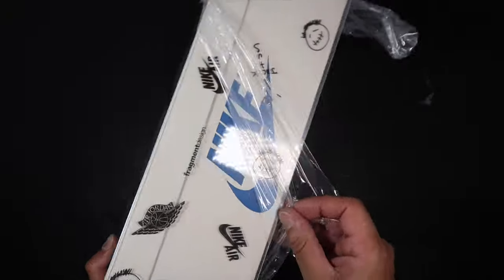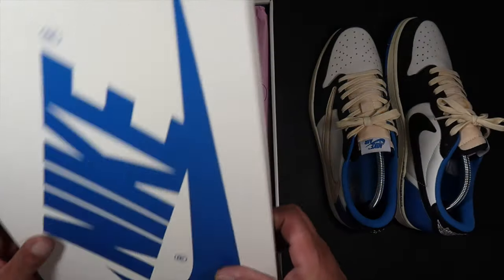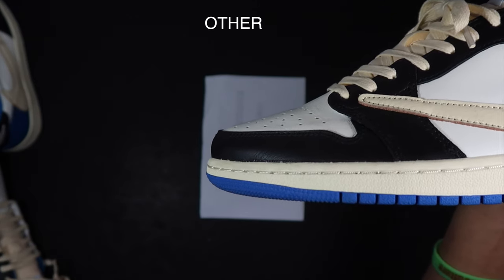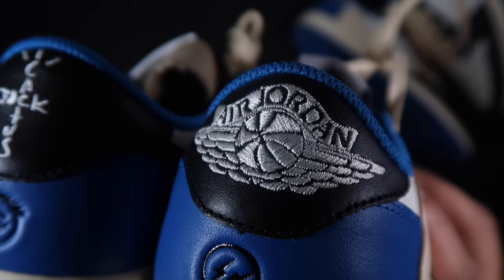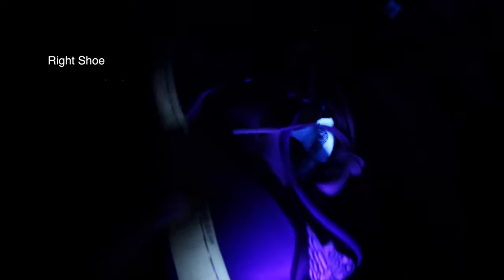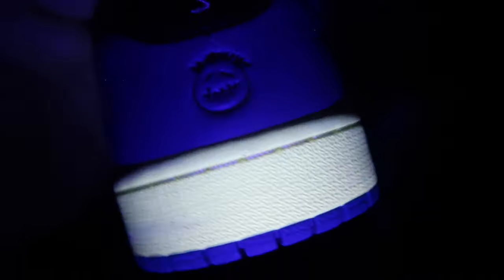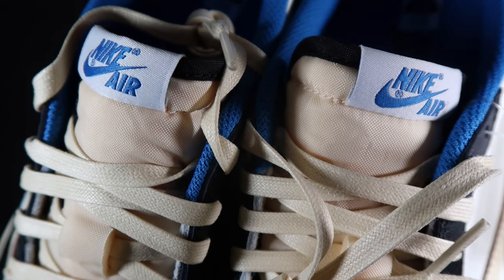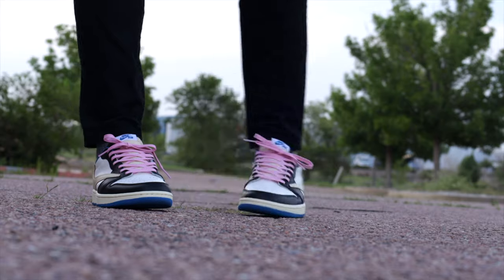Fragment x Travis Scott x Air Jordan 1 Low OG Review On foot Comparison Part 2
This is part 2 of the low to comparison.  was sent these as a gift for a review.  You can compare this to your retail pairs.

Music  @HomageBeats